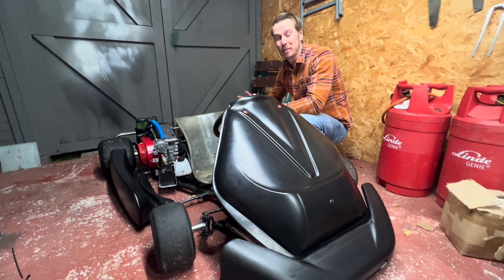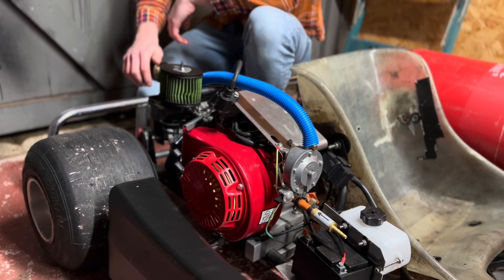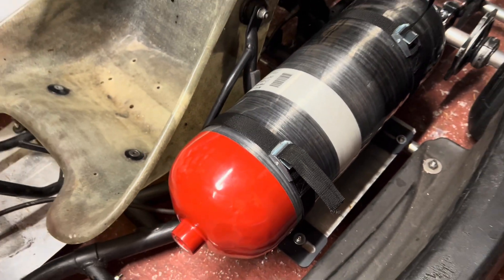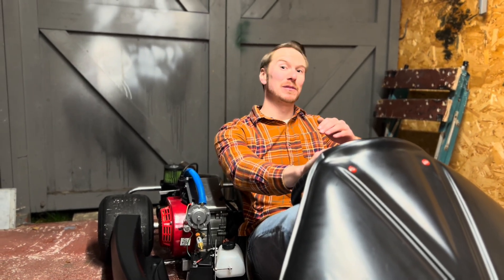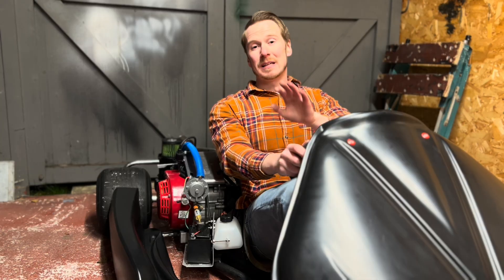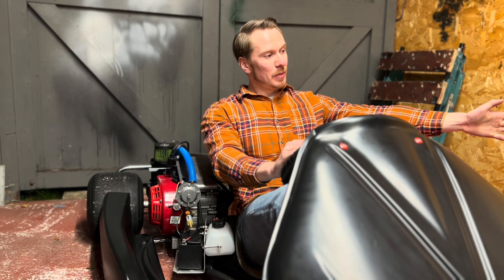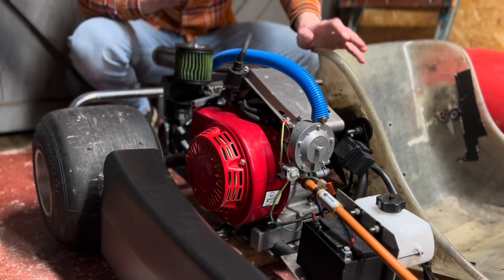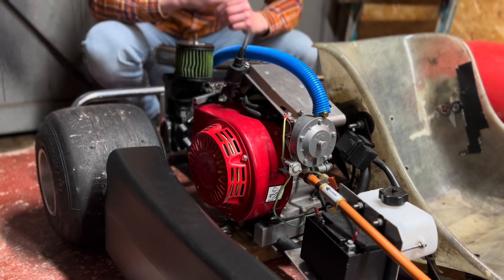I Built a Hydrogen Powered Go-Kart…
This video introduces the hydrogen powered gokart I have been working on over the last few months.
A gx200 Honda clone engine that has been converted to run on hydrogen gas.

The kart chassis was supplied by tee side Motorsport, they plan on bring hydrogen combustion into motorsport, I have been working with them to help make this happen. Working on a few hydrogen car projects, including the hydrogen powered Clio seen in other videos.